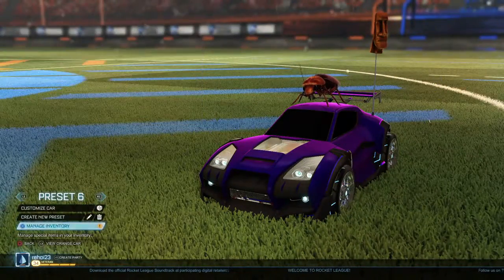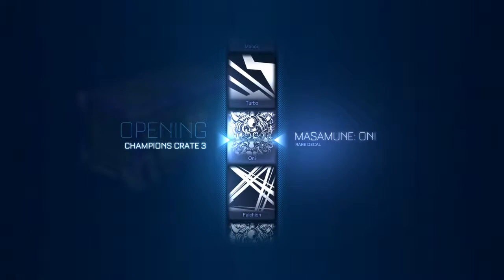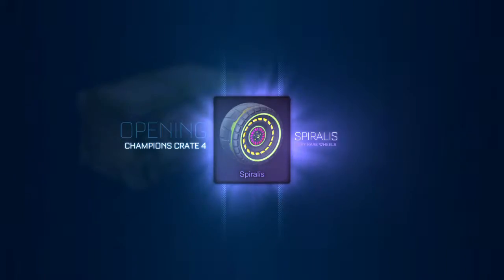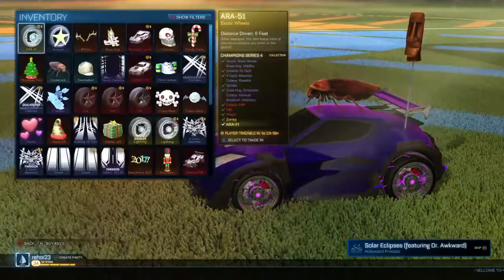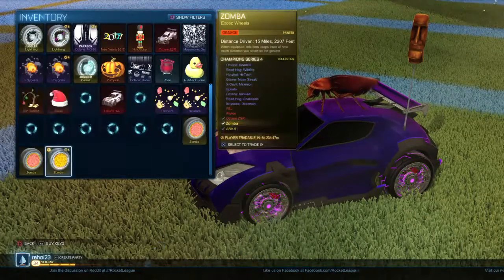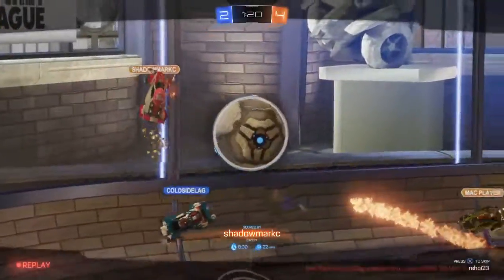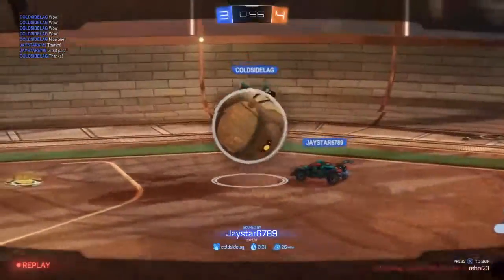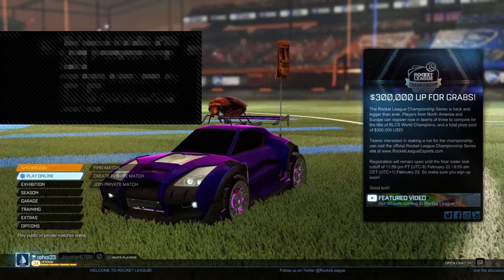20 Crate Openings and Some SOLO STANDARDDDDD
Where's my heatwave